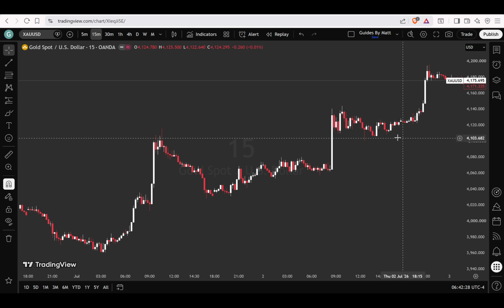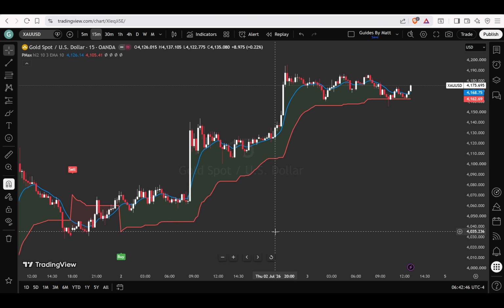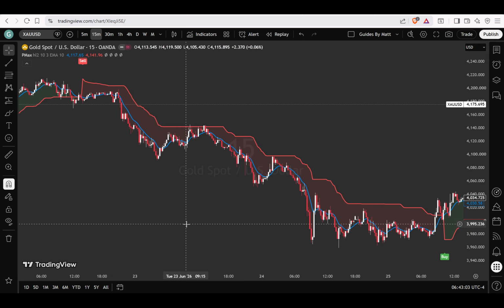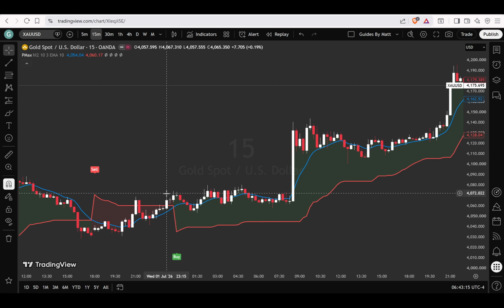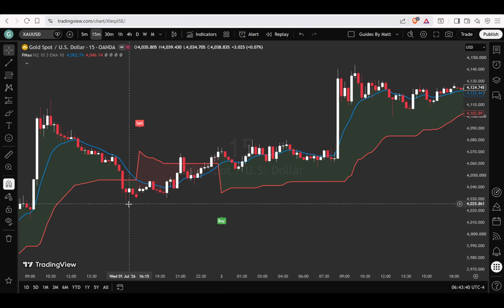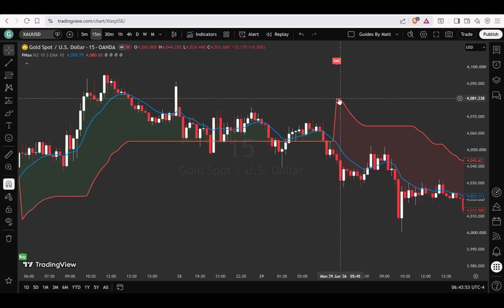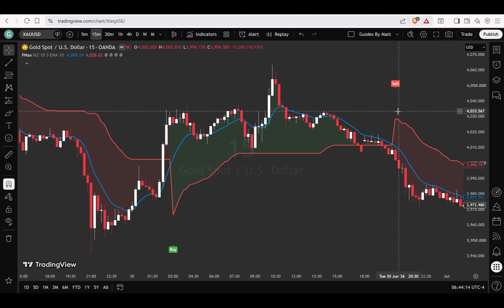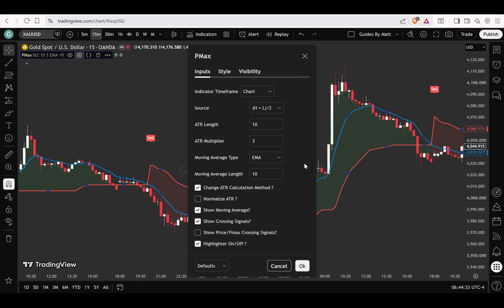Understanding the Profit Maximizer (PMax) Tradingview Indicator by Kivanc Ozbilgic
Learn how the Profit Maximizer (PMax) indicator functions on TradingView. This step-by-step educational tutorial breaks down the underlying mechanics of PMax, explaining how it utilizes Moving Averages and the Average True Range (ATR) to calculate trailing stops, and demonstrates how to interpret its chart outputs.

TradingView, Profit Maximizer, PMax indicator, TradingView tutorial, Pine Script, ATR trailing stop, moving average indicator, technical analysis, charting software, financial education